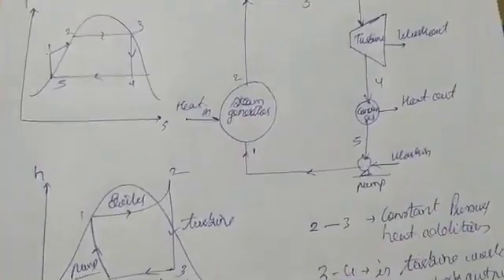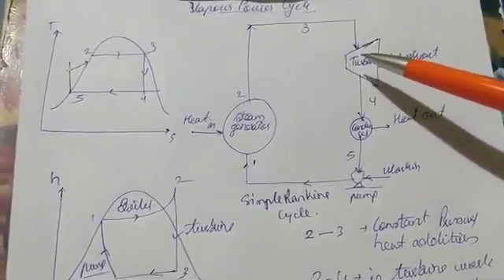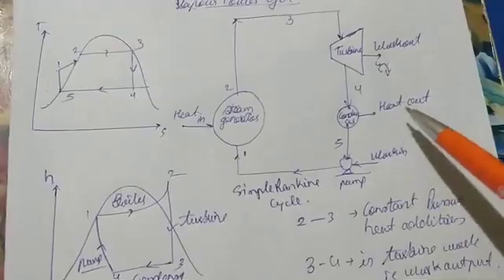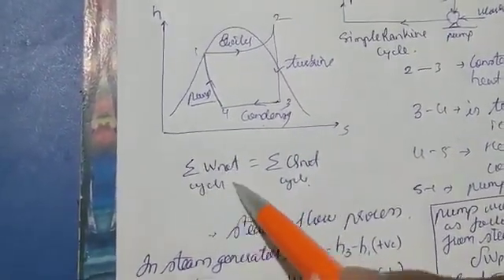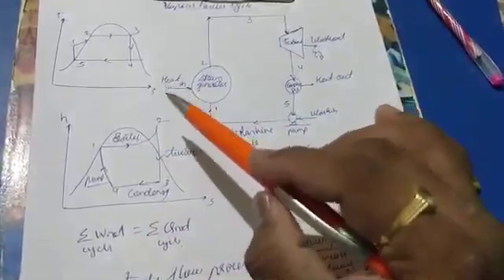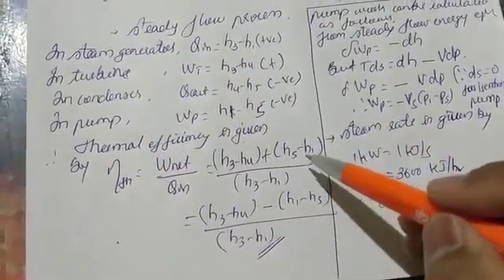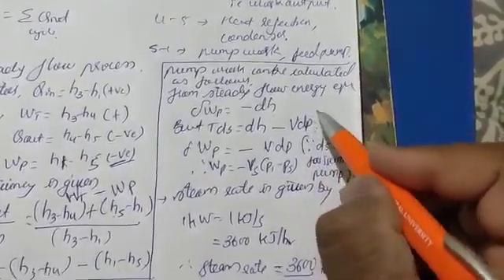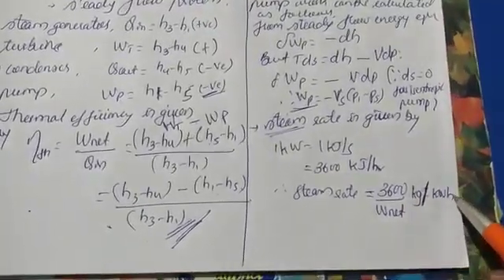Simple Rankine cycle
Simple Rankine cycle by Prof. Prashanth Mulimani